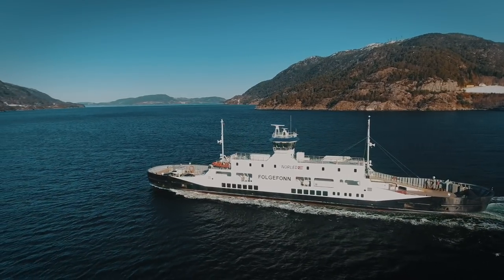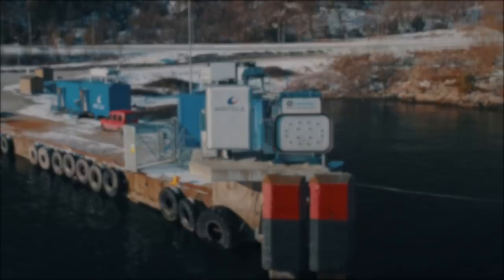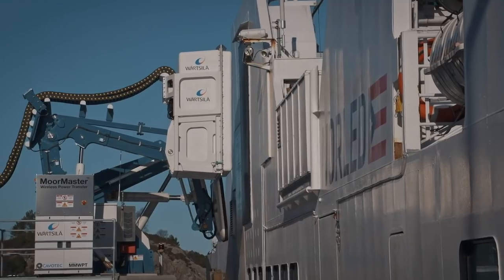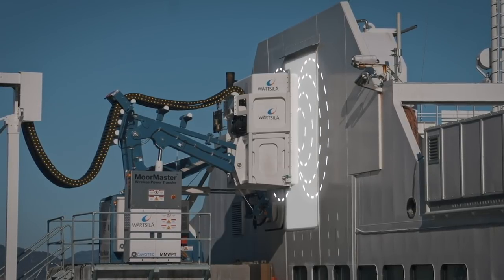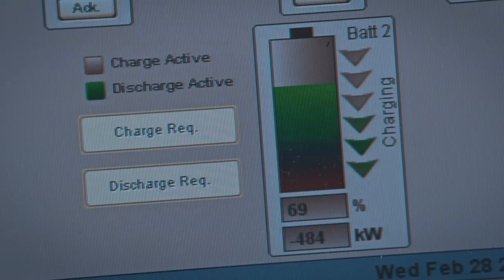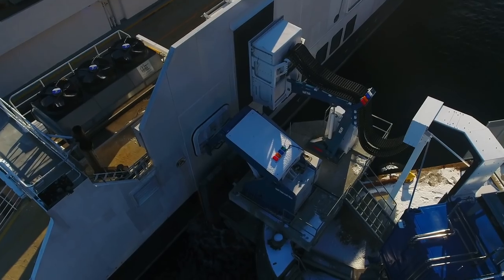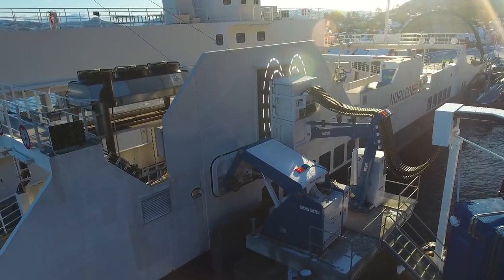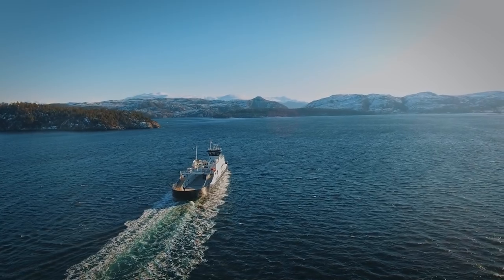Wärtsilä Wireless Charging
Wärtsilä has developed a wireless charging system for easy transfer of power from the shore to ship, replacing the traditional cable connection method. This technology is particularly suitable for fully electric vessels using batteries which spend little time at the dock, such as ferries for example. On this film you see the system in operation at the West coast of Norway at the ferry Folgefonn operated by Norled.